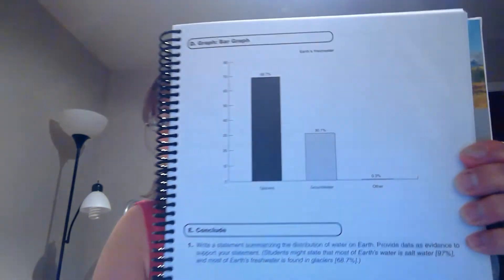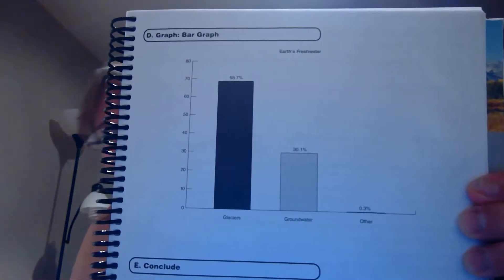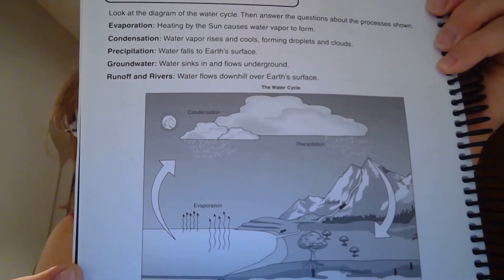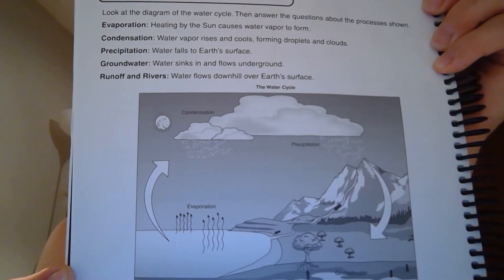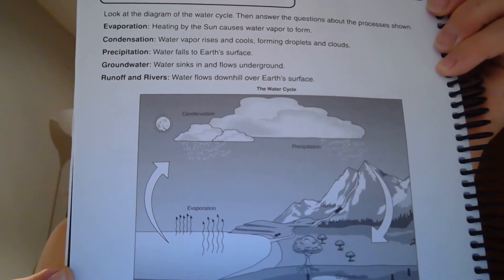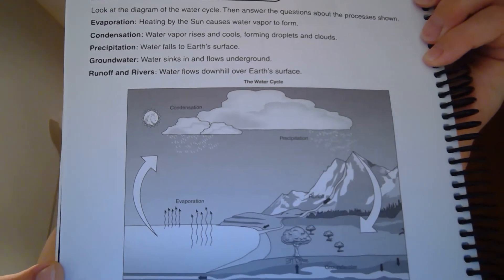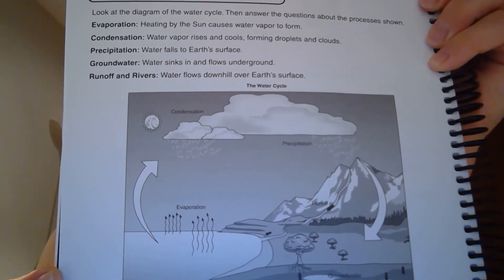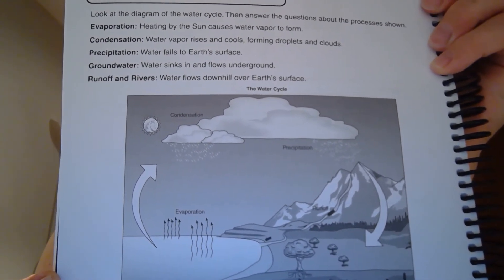Hydrosphere Water Cycle and Graphs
As an introduction to the Hydrosphere, we will look at two graphs:  a circle graph to show the ratio of fresh water compared to salt water; and a bar graph to show where the fresh water can be found on Earth.  With the help of a water cycle diagram, students will also be tasked to interpret how water moves to/from the atmosphere, as well as across and under Earth's surface.